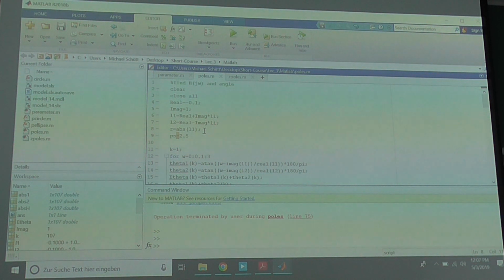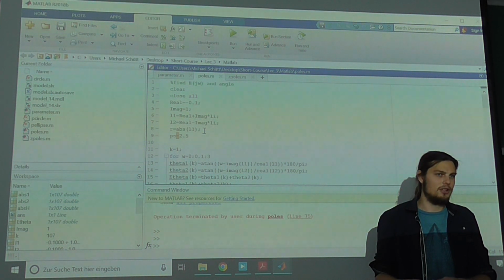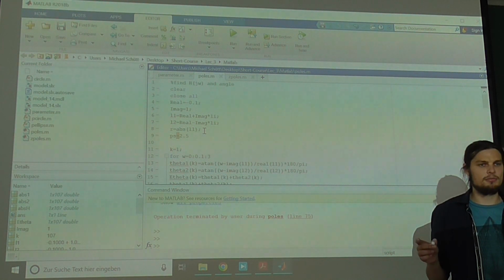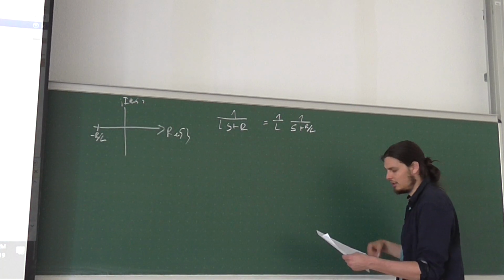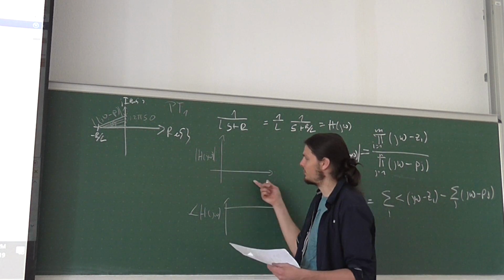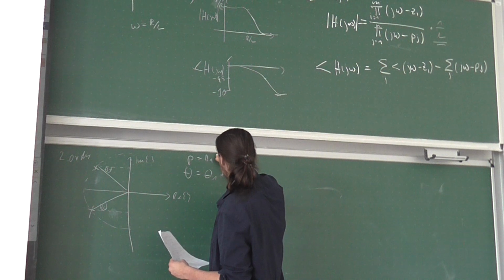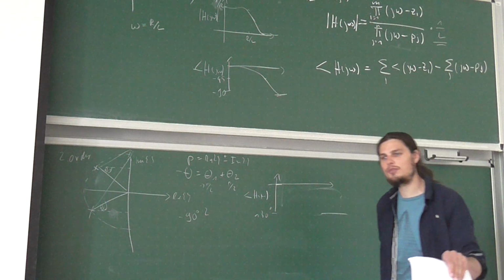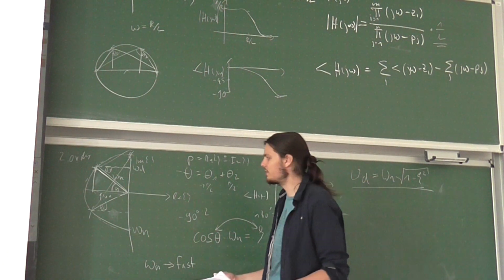Short-Course on Control Theory - Lecture #3 Part #1